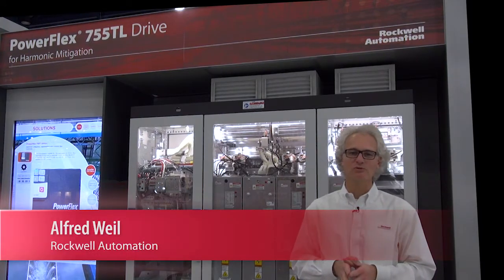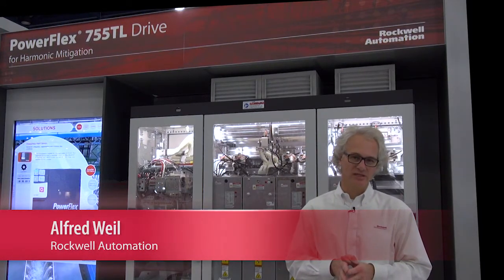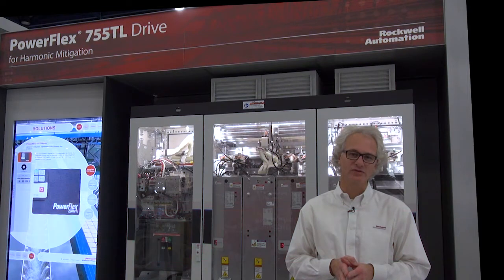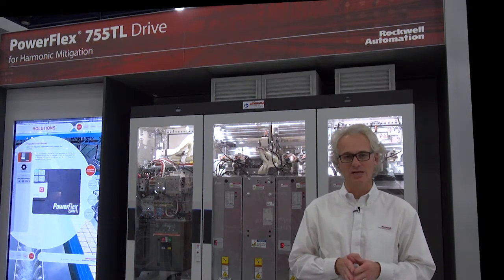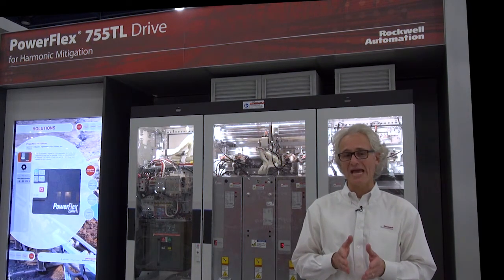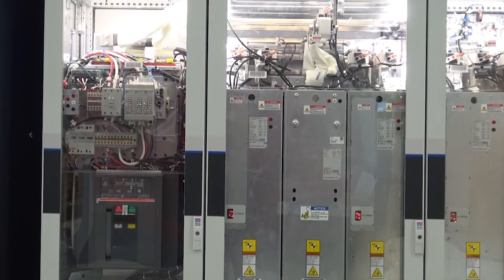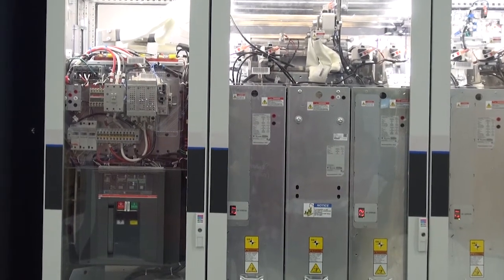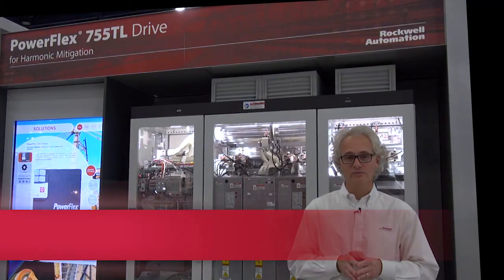PowerFlex 755T Device Analytics Enable Predictive Maintenance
Having the right information about the health of your system can be critical for reducing downtime and increasing productivity. Allen-Bradley® PowerFlex® 755T AC drives take a proactive approach to providing diagnostic data – and continuously monitor drive health and compare the current performance to the application settings. Fred Weil, Rockwell Automation, outlines the capabilities and our patented TotalFORCE™ technology.